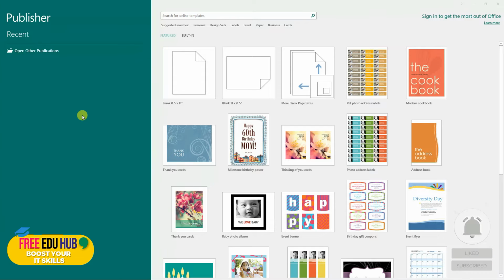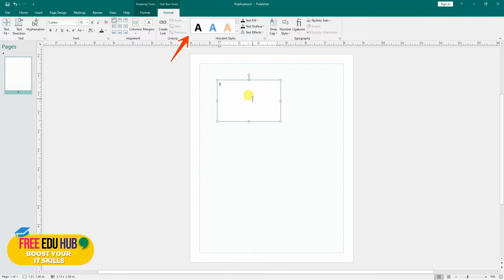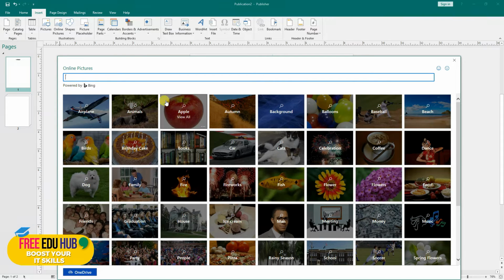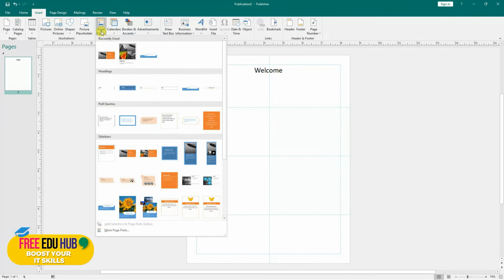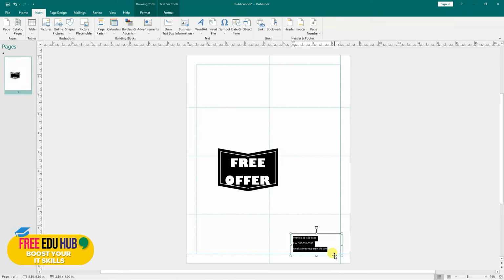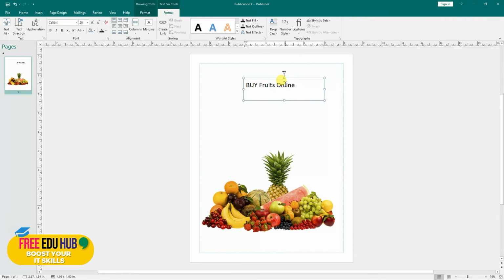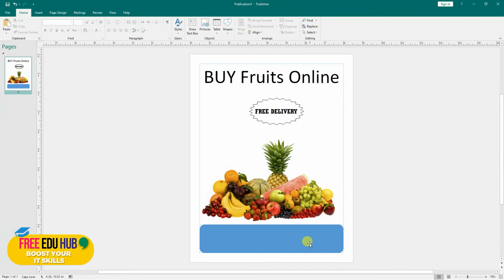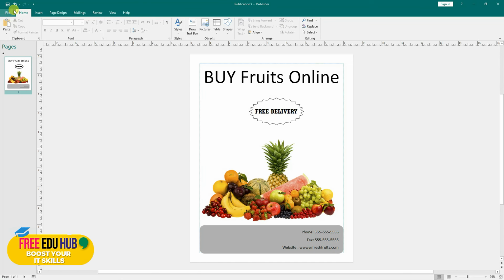The Beginner's Guide to Microsoft Publisher | How to use Microsoft Publisher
We will cover Microsoft Publisher for Beginners. The Beginner's Guide to Microsoft Publisher. It's a Quick Start to the publishing tool. Let's get comfortable with some of the features of Microsoft Publisher 2019.

How to use Microsoft Publisher
The Beginner's Guide to Microsoft Publisher 2019
Learn the basics of Microsoft Publisher 2019

Microsoft Publisher for Beginners - Learn the Basics

Gadgets
Apple Airpods